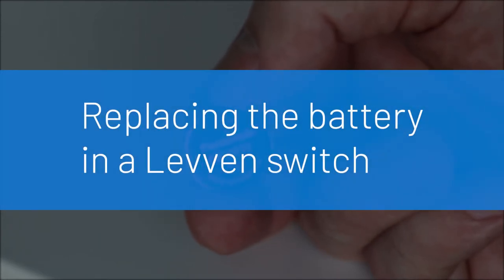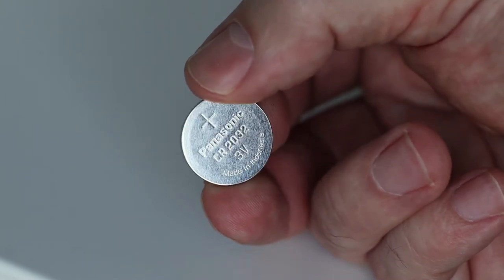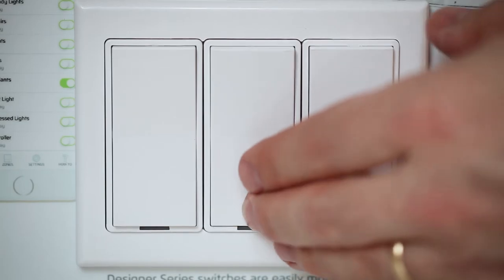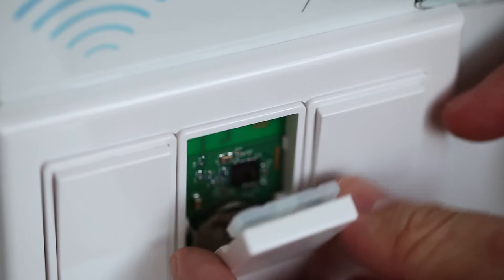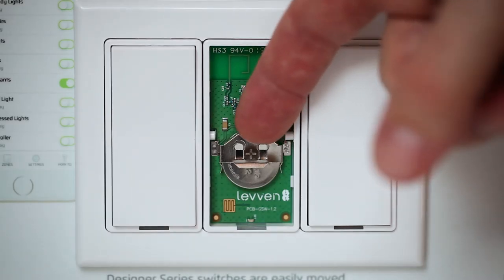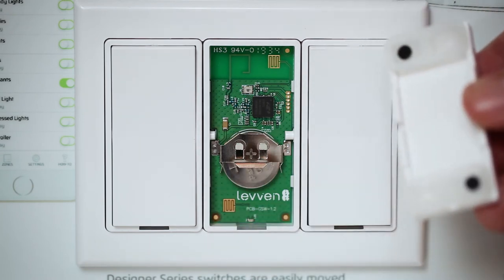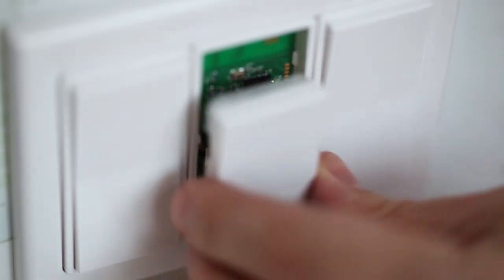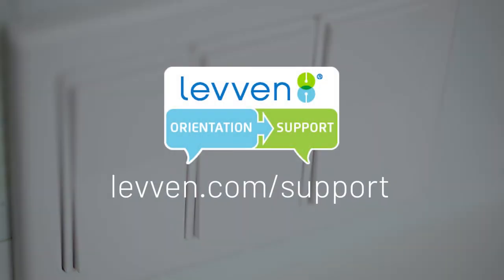How to Replace the Battery in a Levven Switch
With typical usage, the battery in a Levven switch will last for 10+ years. When the battery is near the end of its useful life, follow this guide to replace it.

View other Levven support videos and guides